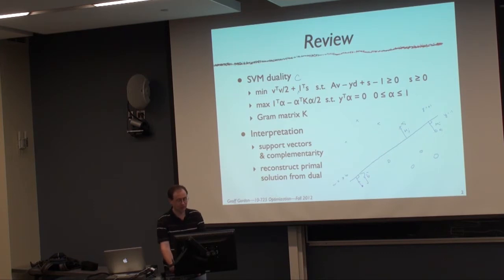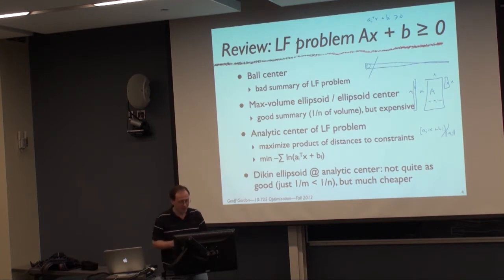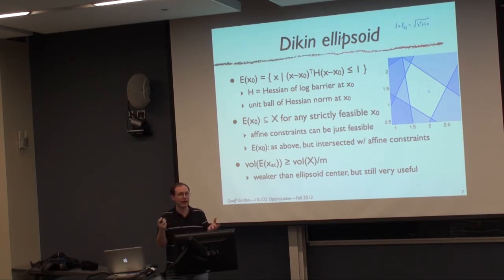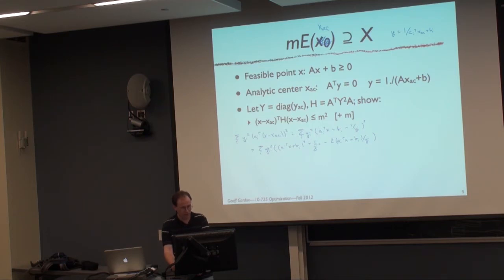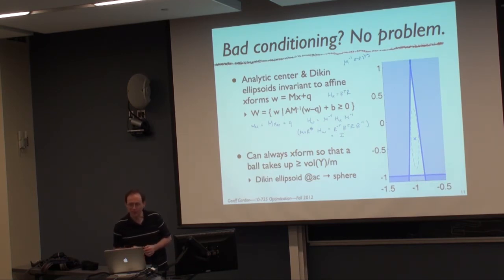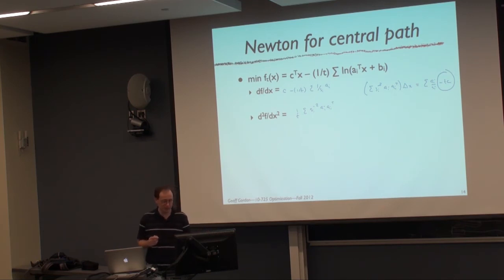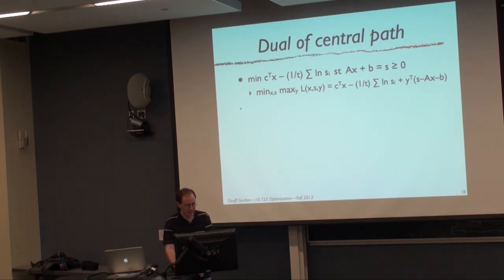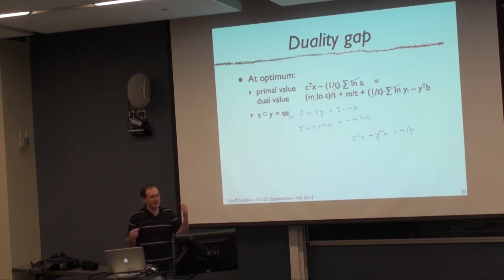Lecture 23: Interior point methods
Analytic centering, central path, dual of central path problem, primal-dual correspondence of central paths.